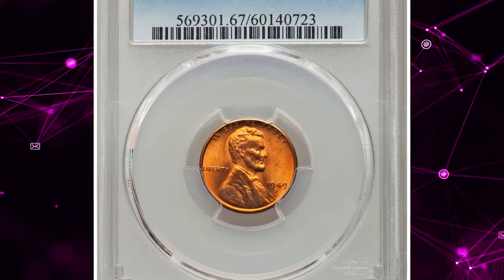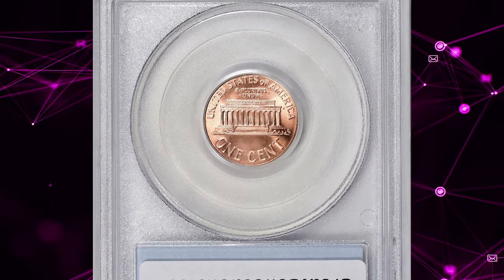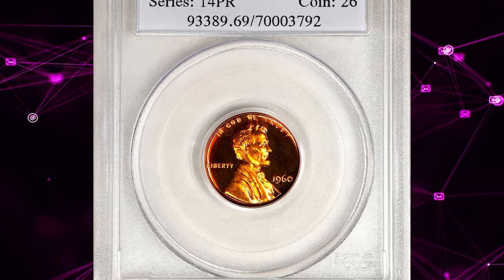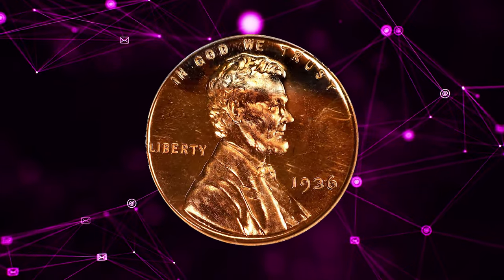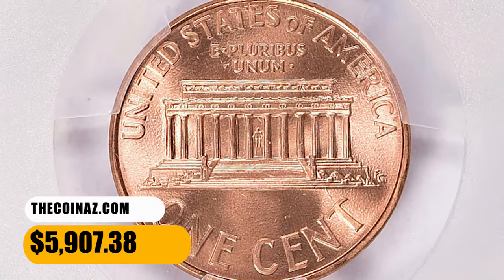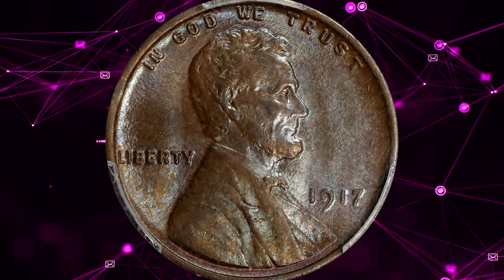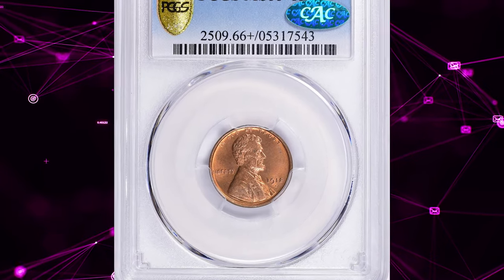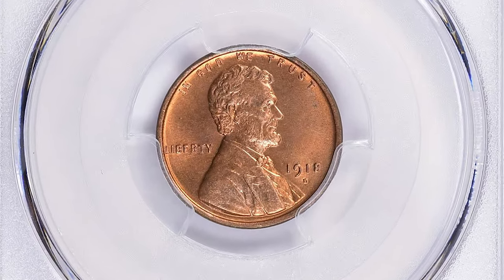8 Rare Pennies That Can Make You Rich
Discover the top rare pennies that are worth a fortune! If you're a coin collector or just curious, this video is a must-watch to learn about valuable pennies.